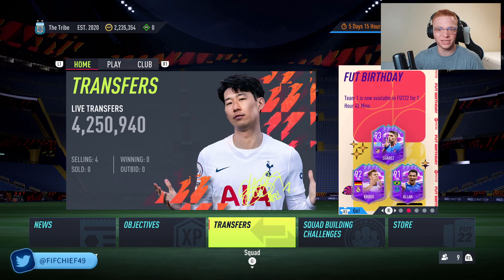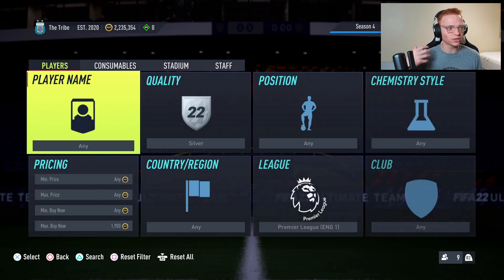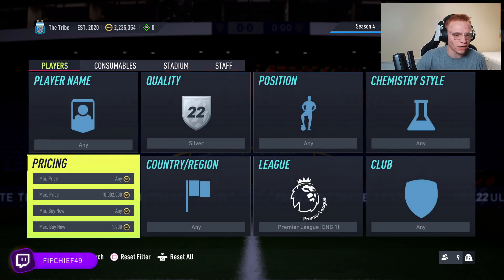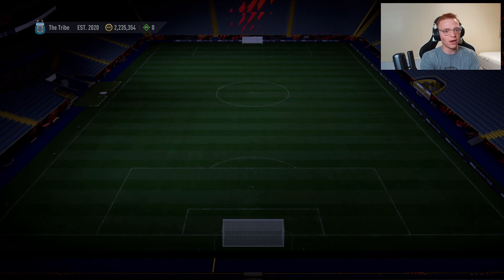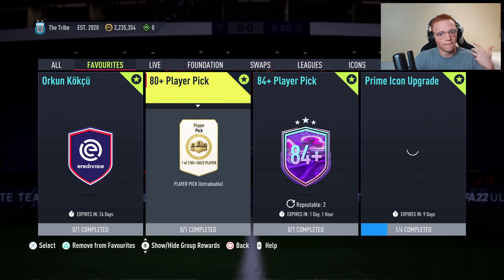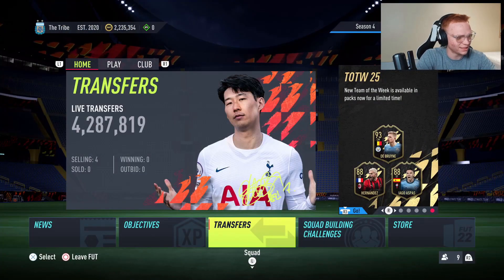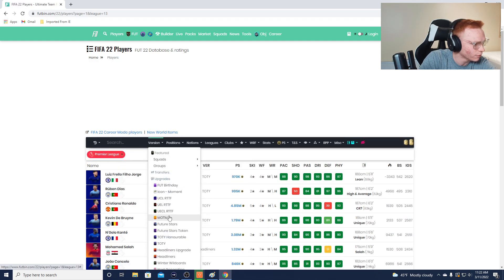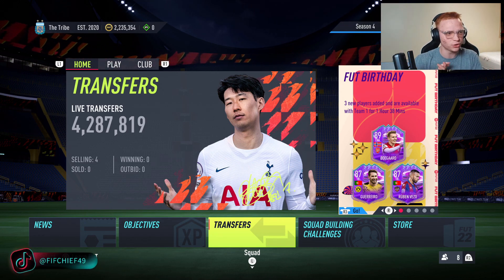BEST INVESTMENT ON FIFA 22! DOUBLE YOUR COINS RIGHT NOW ON FIFA 22! EASIEST WAY TO MAKE COINS FIFA!